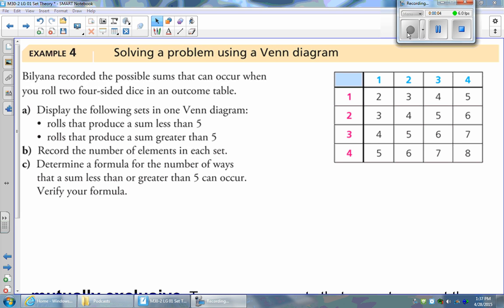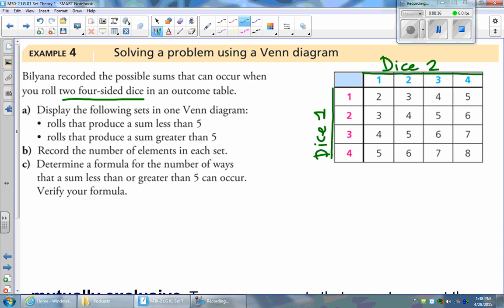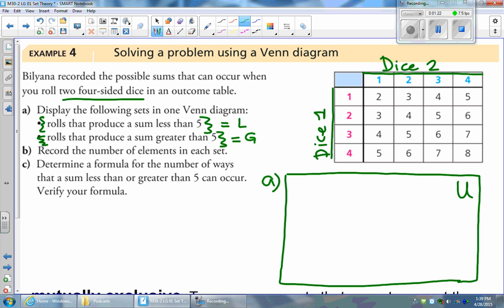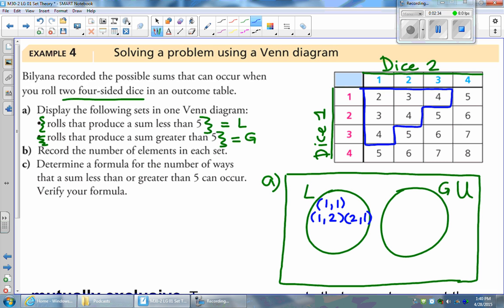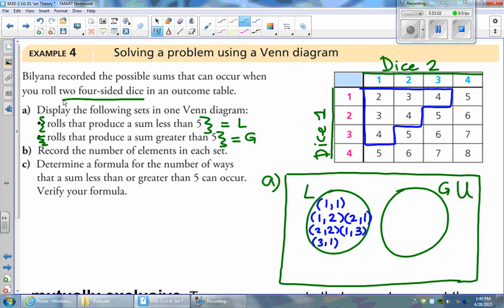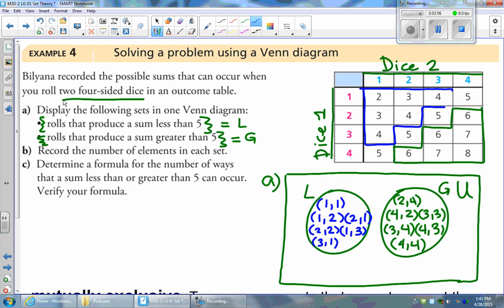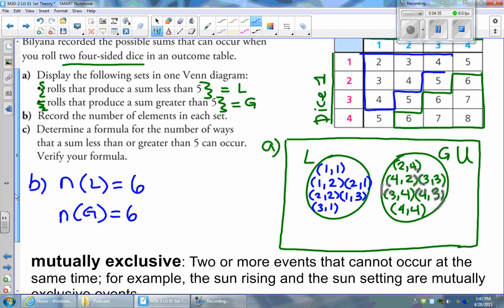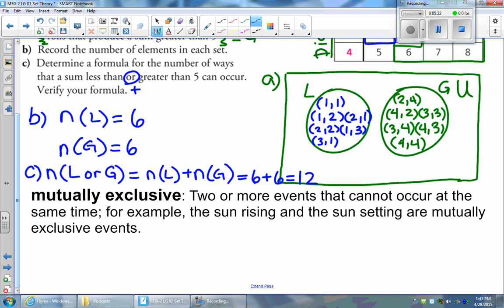LG #1 Lesson 1 - Rolling Two 4-Sided Dice Venn Diagram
A Venn Diagram involving rolling two four-sided dice